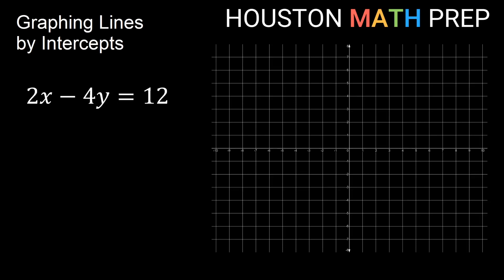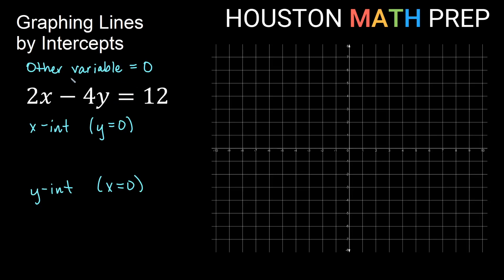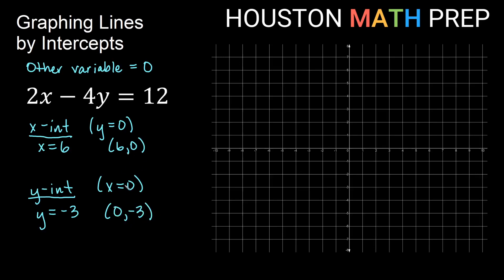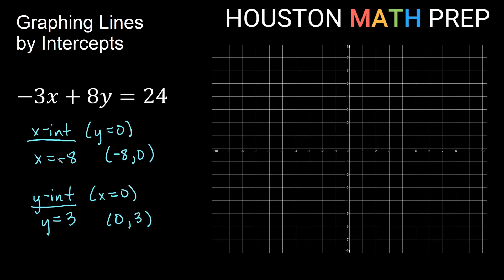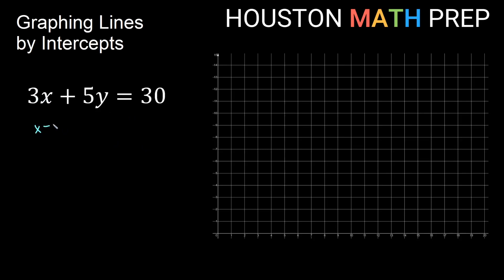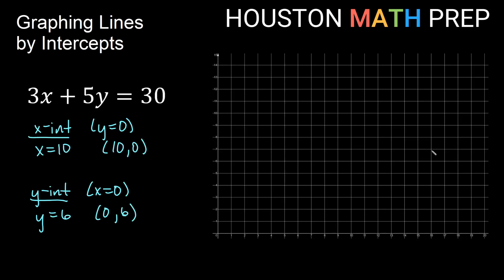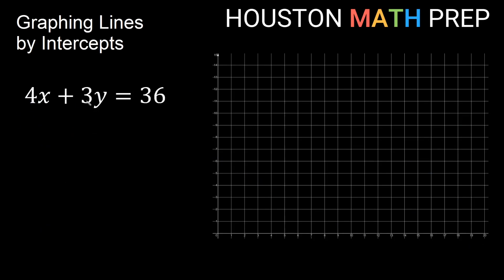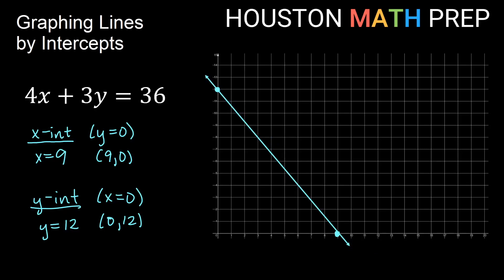Graphing Linear Equations (Using Intercepts)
This math video explains graphing linear equations using intercepts.  Graphing lines using intercepts begins be plugging in zero for one of the variables to get the other intercept, since an intercept in the xy-plane is when the other variable value is zero.
0:00  Example 1
2:44  Example 2
4:04  Example 3
5:24  Example 4